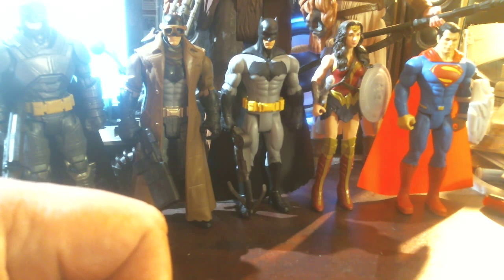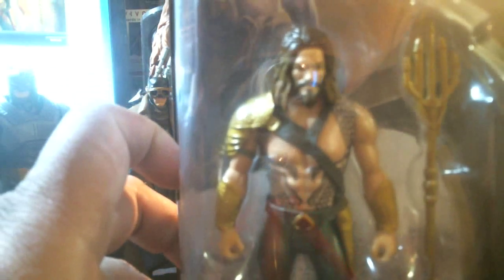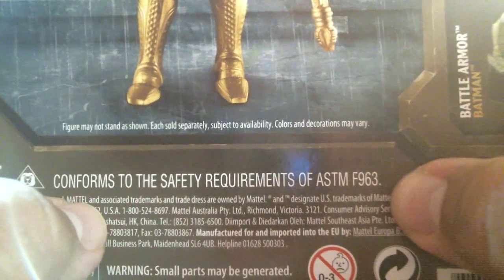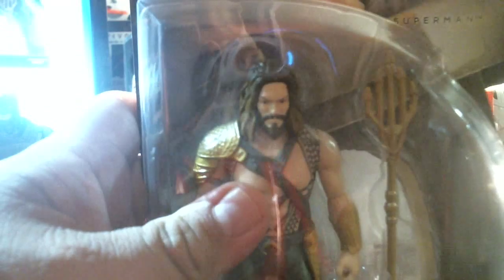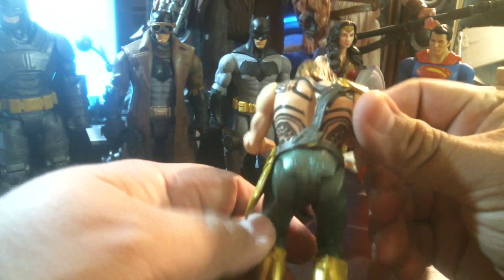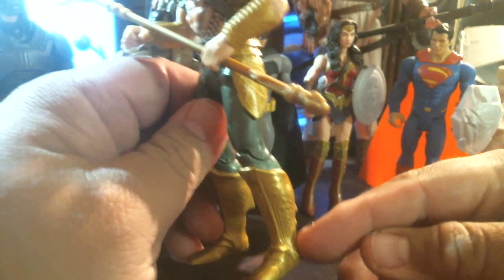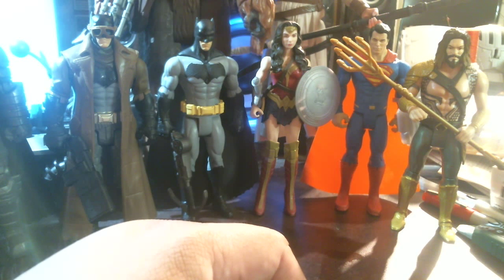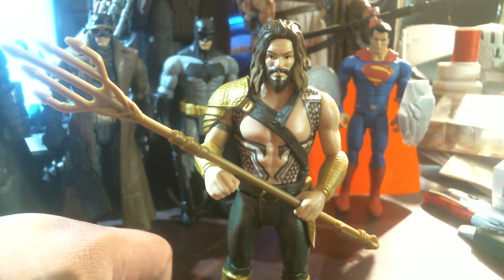Aquaman from Batman v Superman 2016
The Jason Momoa Aquaman figure from Batman v. Superman Dawn of Justice Basic Toyline.